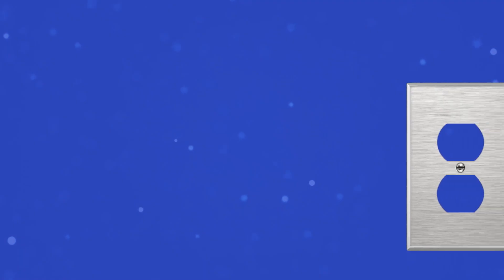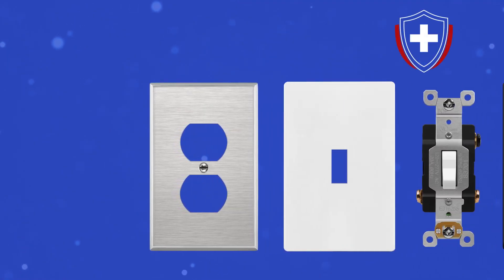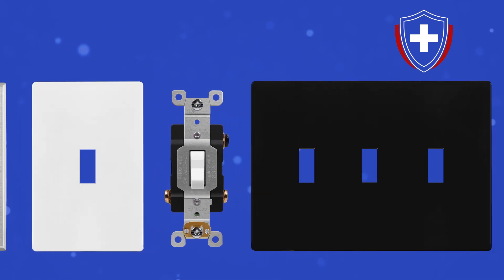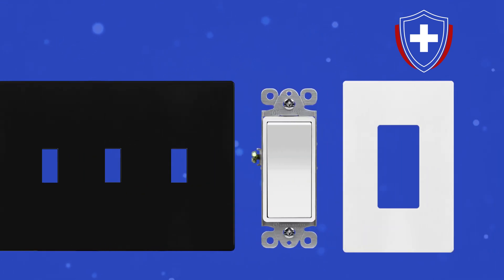Antimicrobial Products | Category Overview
Enerlites has a selection switches and wall plates with an antimicrobial additive containing silver ions. Silver ions work on a cellular level, preventing the growth and survival of unwanted microorganisms such as mold, mildew, fungus, and bacteria. This makes for an inherently disinfectant surface, as the frequently-touched device will resist microbial growth. These qualities make the switch ideal for a wide variety of residential and commercial applications alike.

CA Title 24, UL Listed